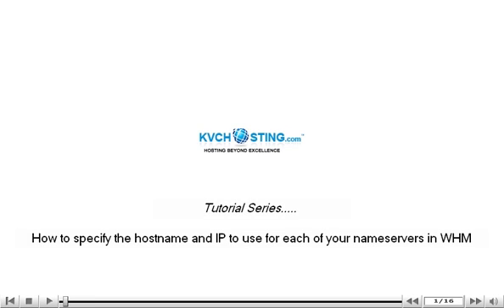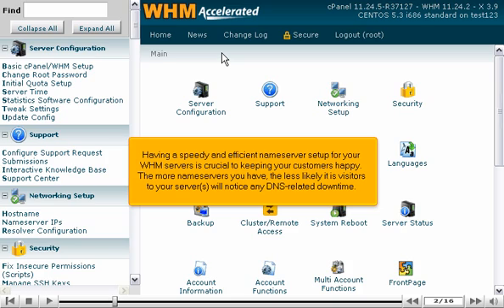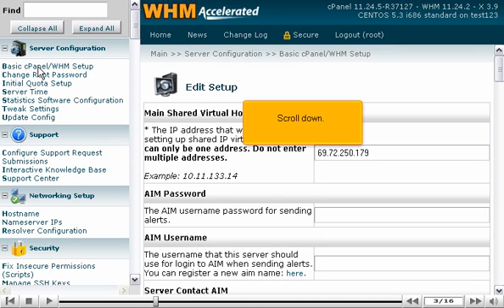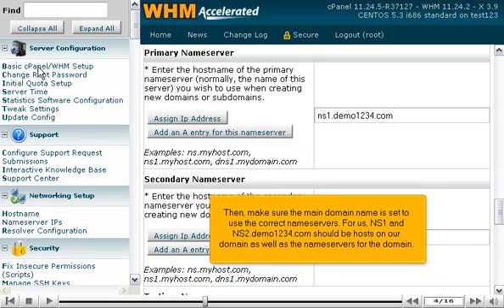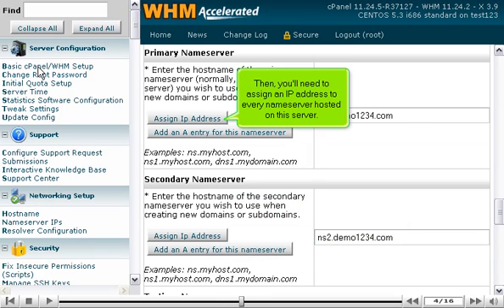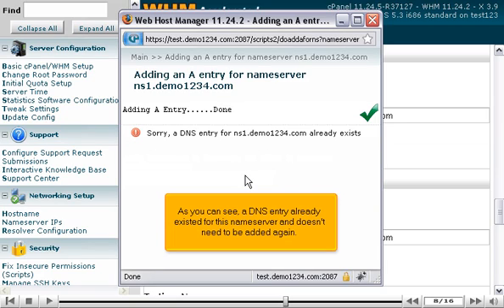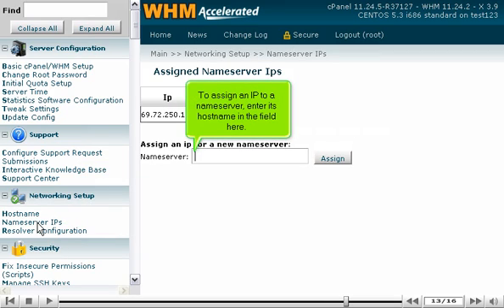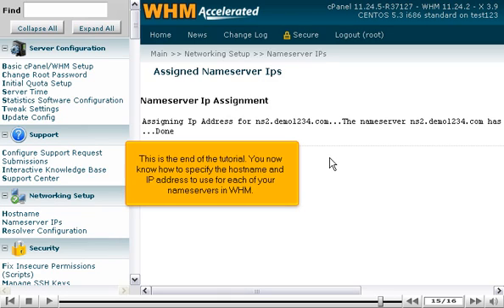How to specify the hostname and IP to use for each of your nameservers in WHM - WHM Setup Tutorials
How to specify the hostname and IP to use for each of your nameservers in WHM
• Go to Server Configuration Basic cPanel/ WHM Setup.
• Scroll down, the list of nameservers will appear. There can be max of four but you should have at least two.
• In order to set up a nameserver, you will need an IP address for each. Be sure to create hosts for the nameservers rather than just subdomains. Make sure that the main domain name is set to use the correct nameservers.
• When you have all of them sorted, enter the nameservers' hostnames in the columns. Now, you'll need to assign an IP address to every nameserver hosted on this server. You should also add an A entry for the nameserver. Confirm that the IP is correct and click on Add Entry.
• Repeat the process for the remaining three nameserver fields.
• Scroll down and click on save. The changes are saved.
• To assign an IP to a nameserver, enter it's hostname in the field and click on assign when done.
• The IP is assigned.